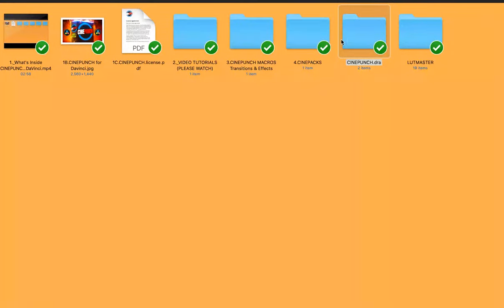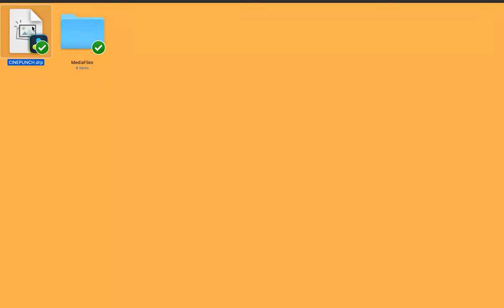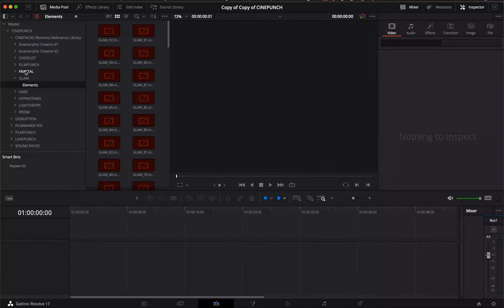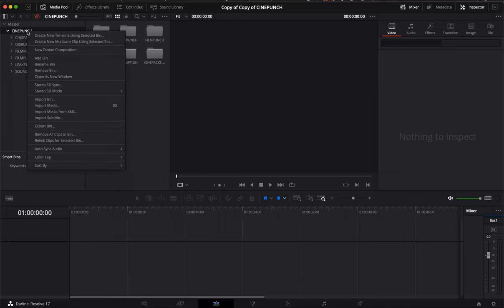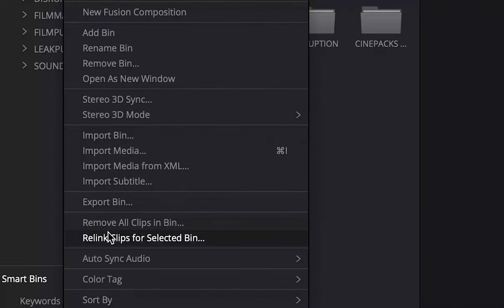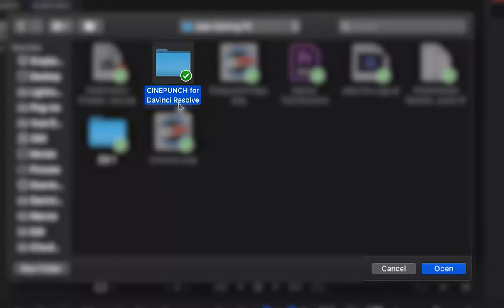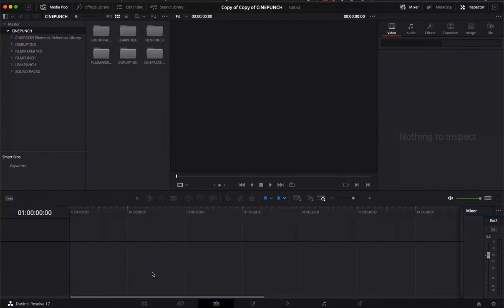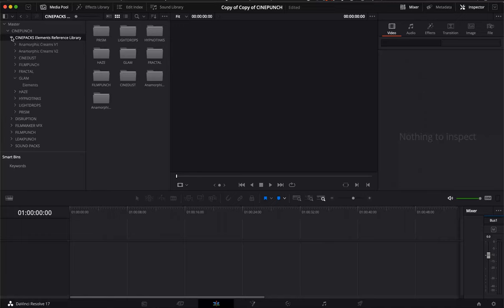Find Offline Files Fast in Davinci Resolve